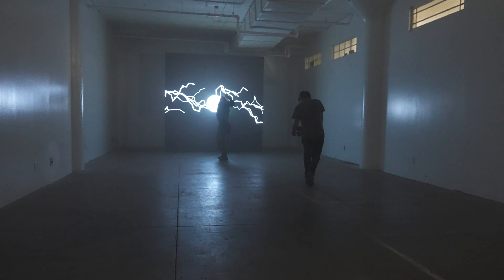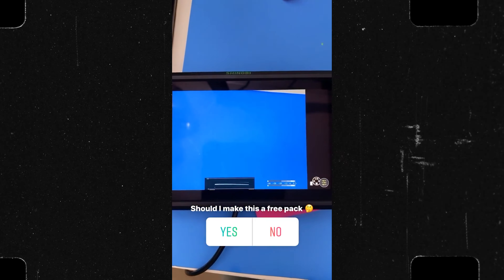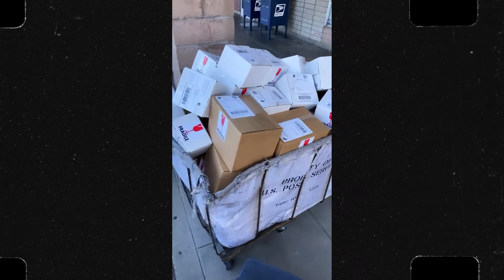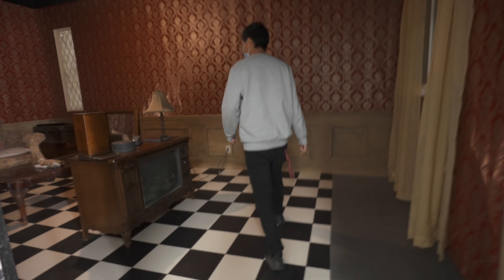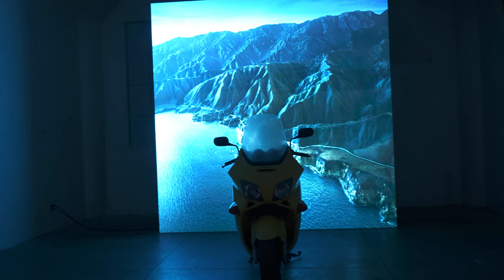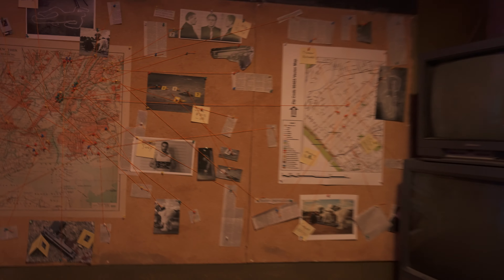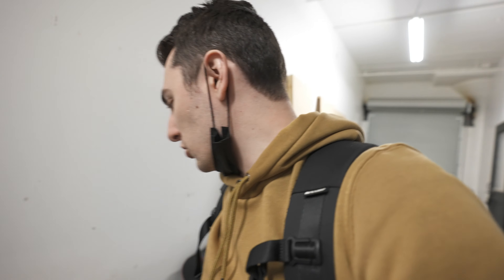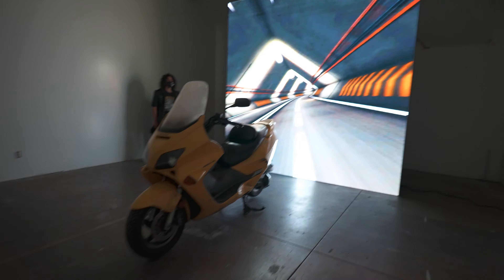Our NEW Film Studio (Music Video Sets, LED Wall)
I head down to LA and check out the new CinePacks Studio.